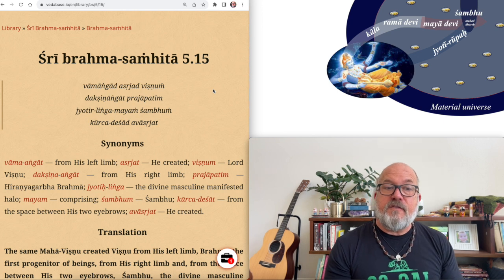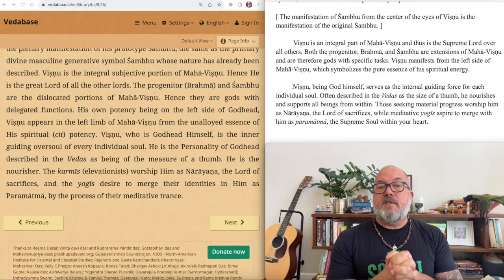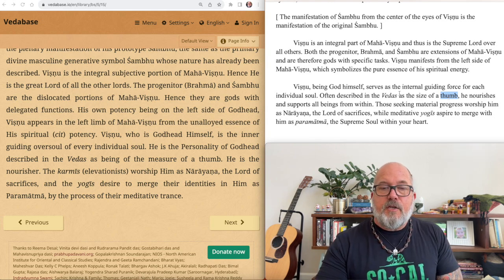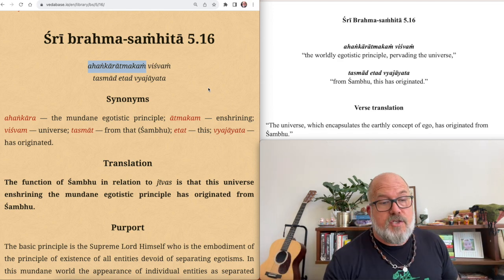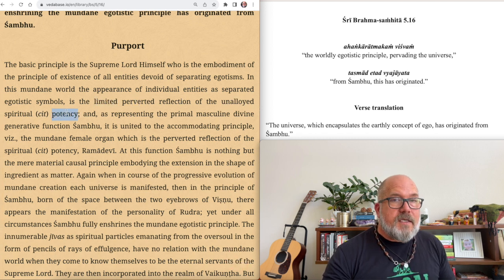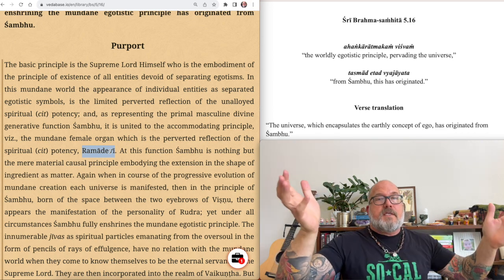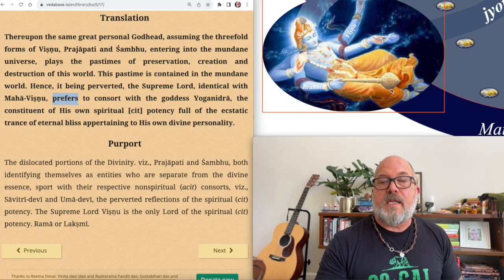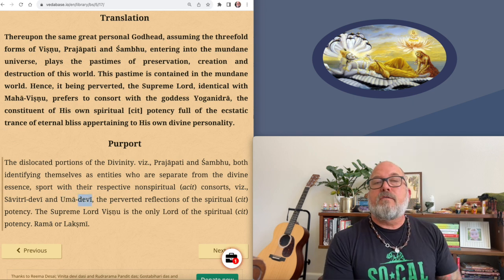Brahma samhita 15 - 17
This video is going over verses 15 - 17

Here is the translation  and study guide of the Brahma-samhita from Bhaktisiddhanda’s 1937 edition:

Here is the online link to the original version